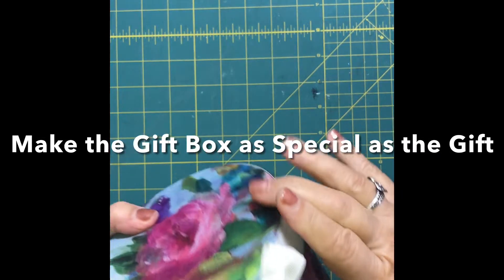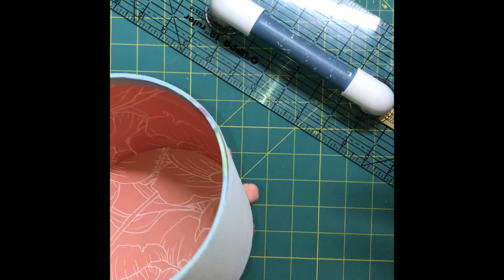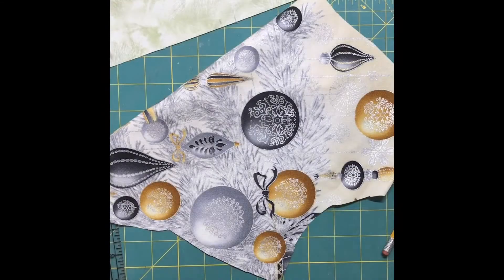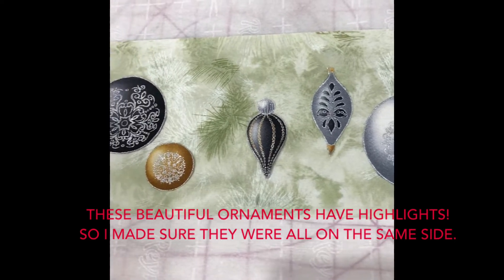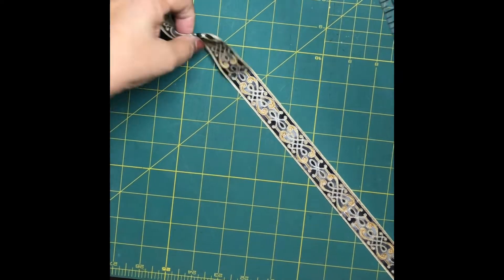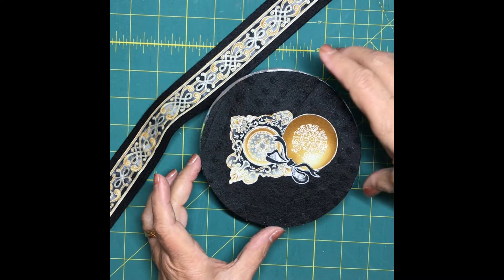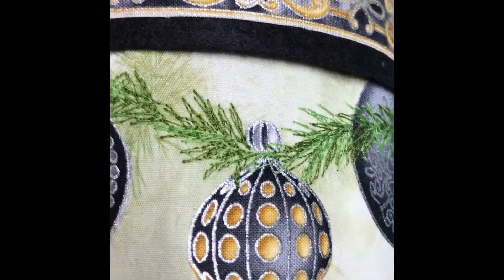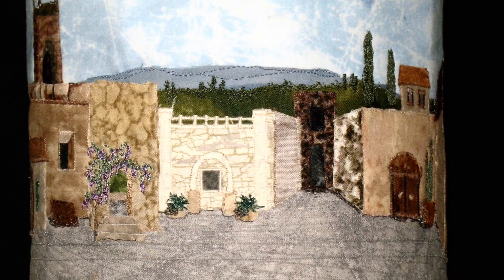How to Make a Very Special Gift Box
What a wonderful way to present a special present! Watch how to make a beautiful gift box from a store-bought container. Fuse and glue fabrics of your choice to make it all come together quickly, and a bit of simple thread sketching adds the finishing touch!
Learn more of my thread sketching techniques with my professionally recorded video on a USB drive.